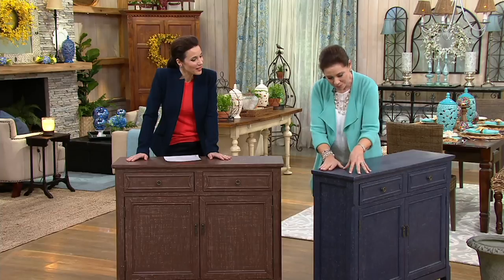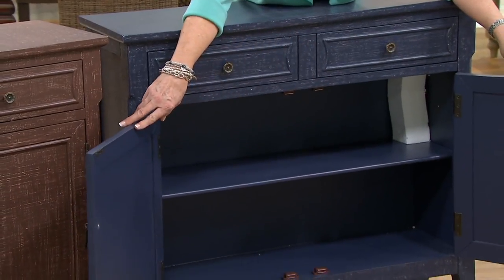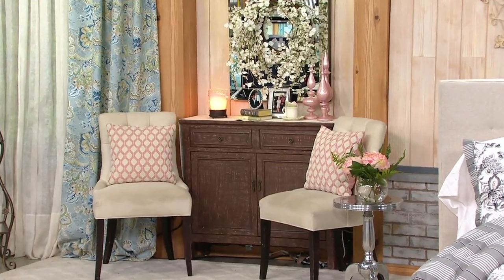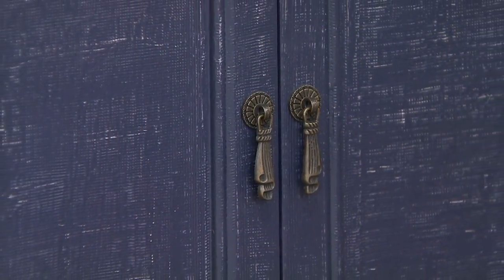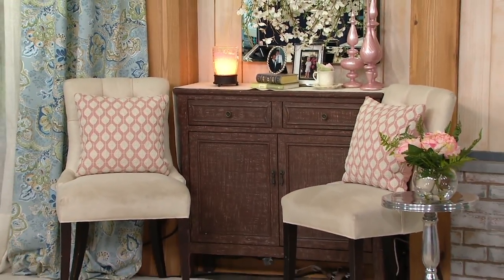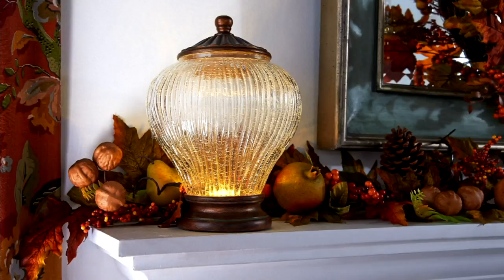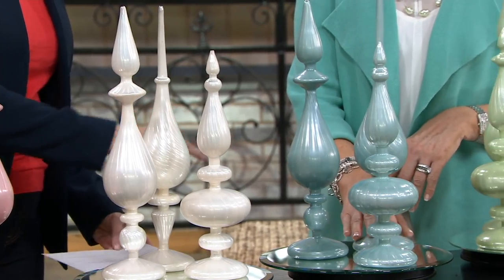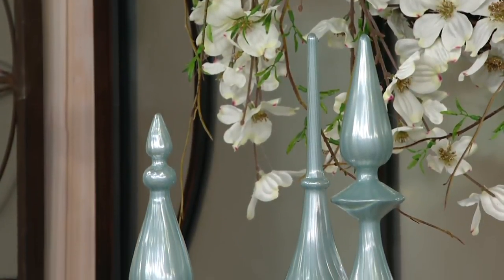Two Door Denim Cupboard by Valerie on QVC